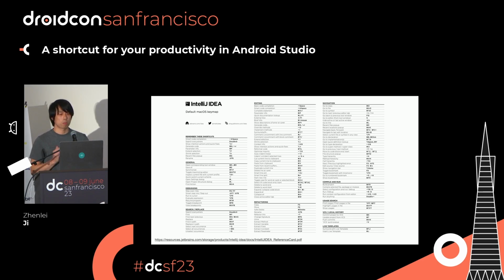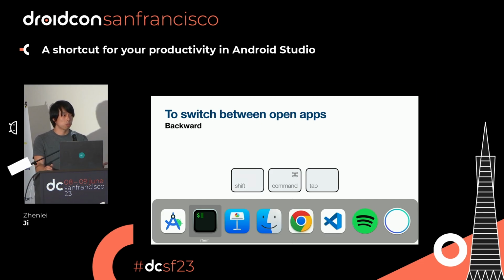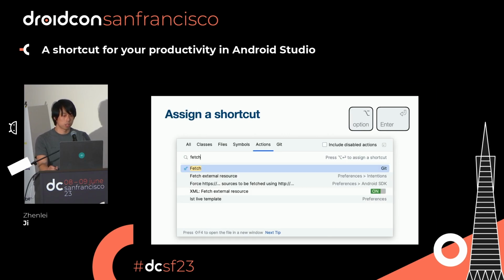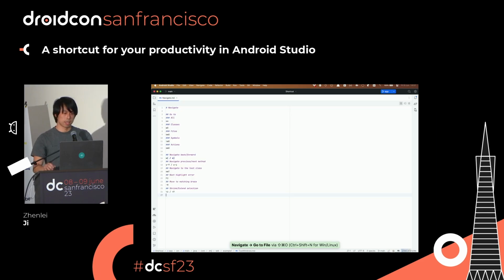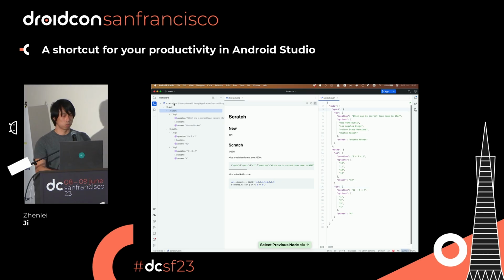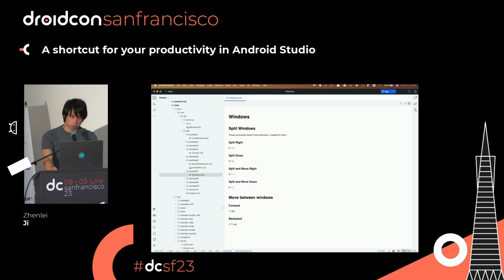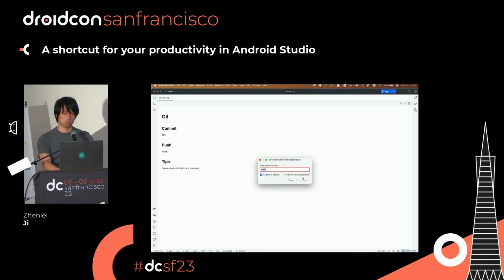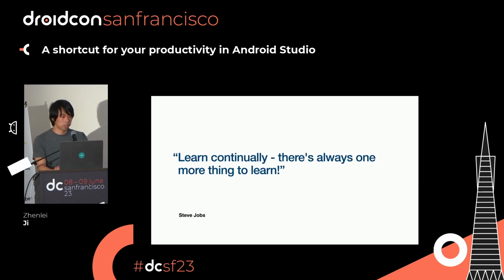A shortcut for your productivity in Android Studio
By Zhenlei Ji